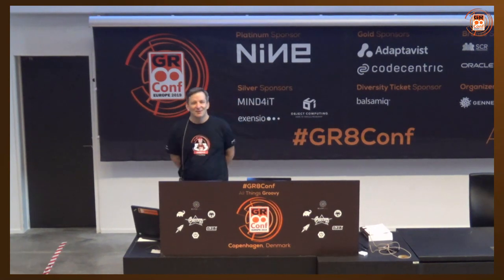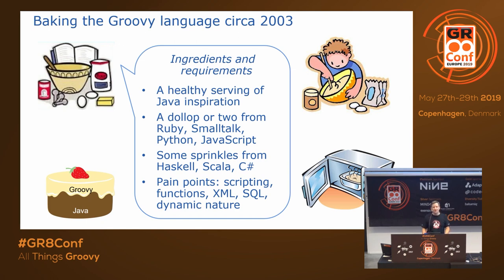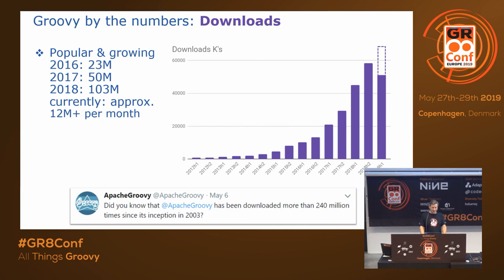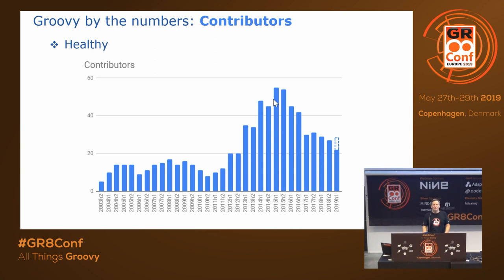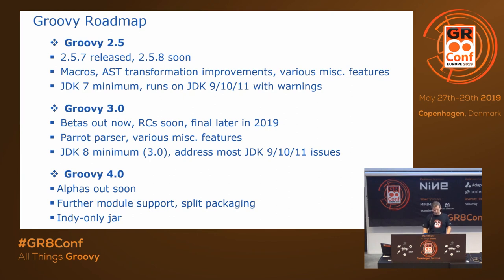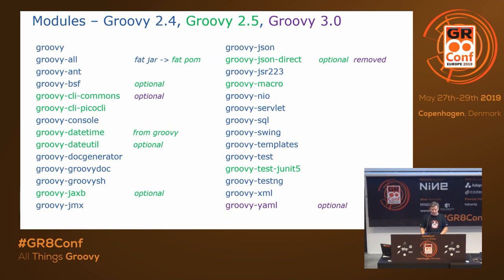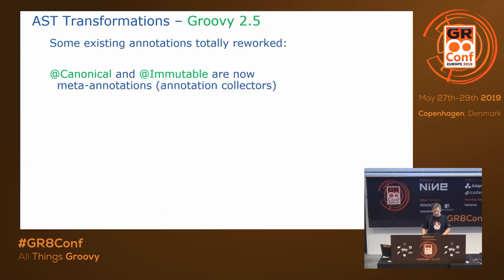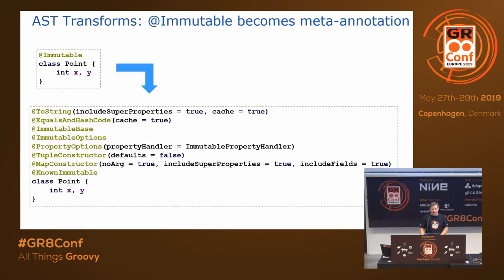Groovy update: What's new in Groovy 2.5 and 3.0 and what's coming in 4 and beyond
This talk looks at the latest features in Groovy from 2.5 and 3.0 and what's planned for Groovy 4 and beyond. This includes new AST transforms, new macro features, the new Parrot parser and a myriad of other new miscellaneous features. The talk outlines a broad roadmap of how the new features are planned to be rolled out and the system requirements for each version.